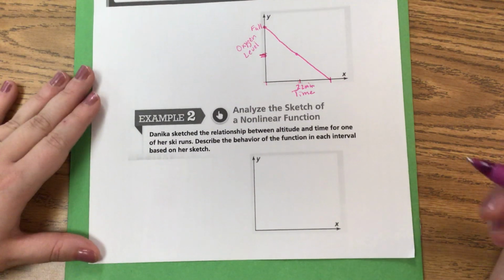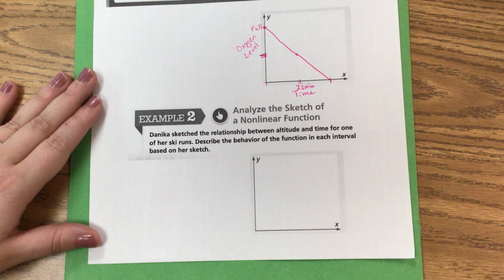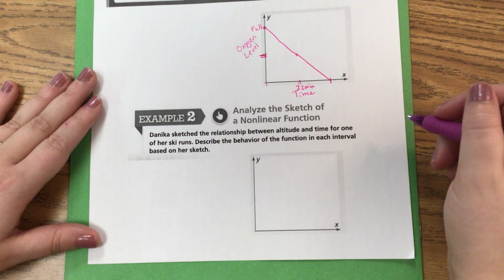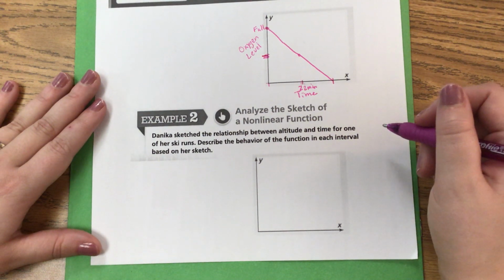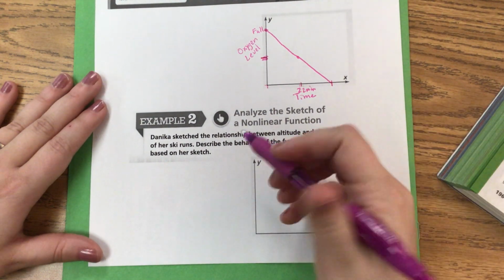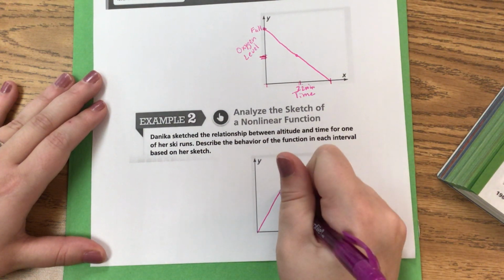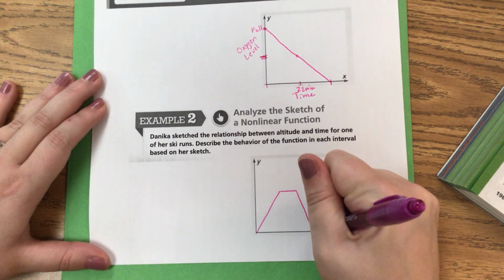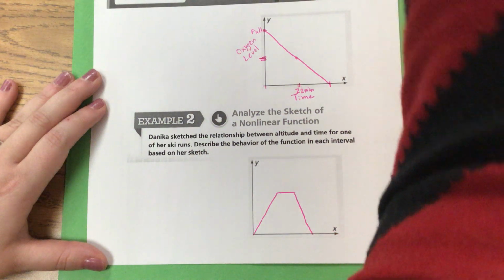Sketch function from verbal description